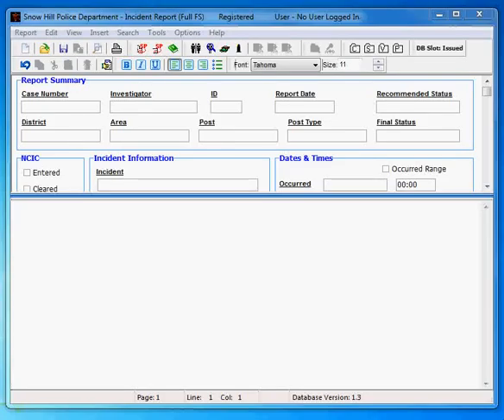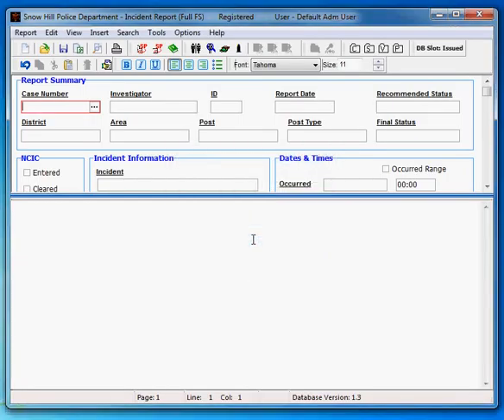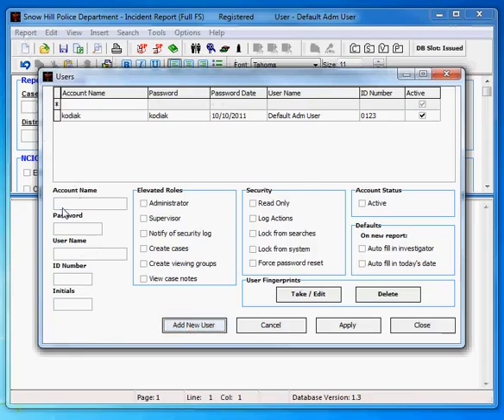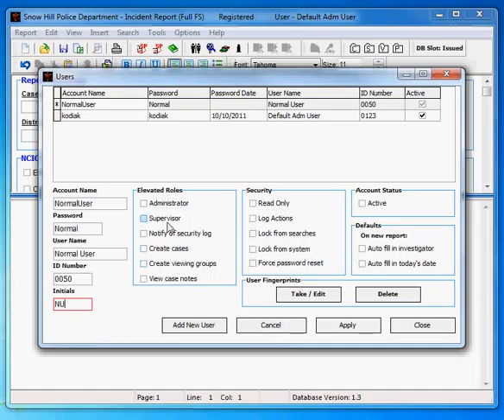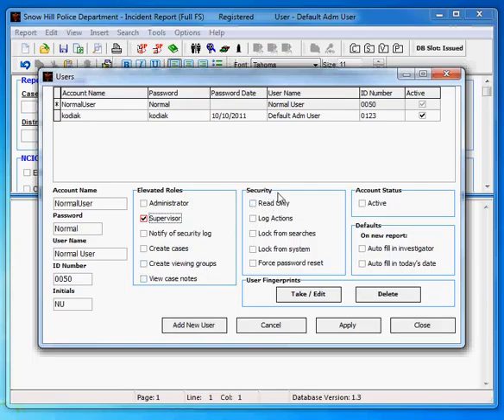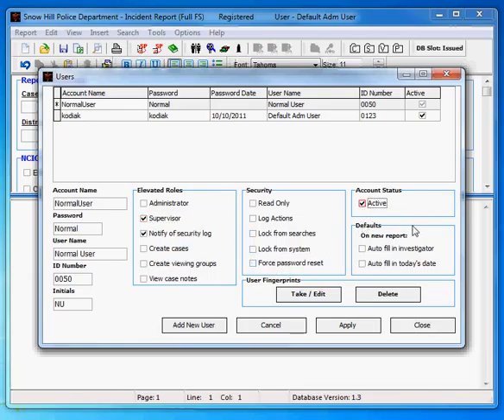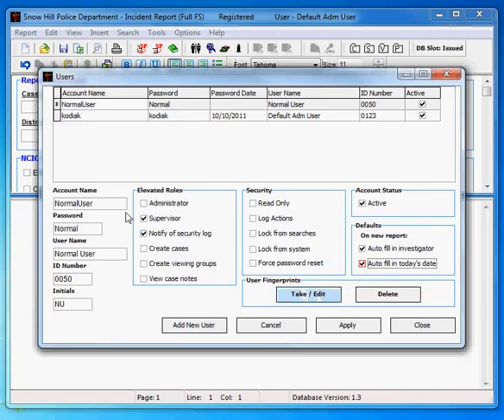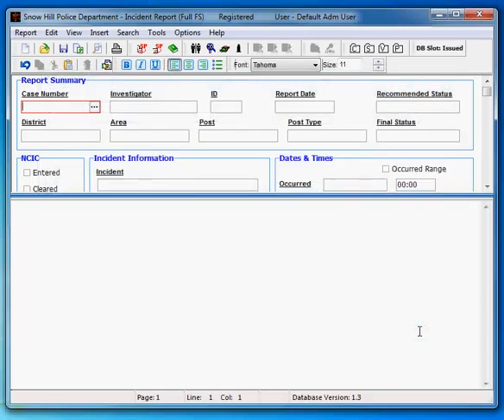Adding a new user to Police Report Writer - SD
How to add a new system user to our Police Report Writer - SD system. For more information on our programs visit us